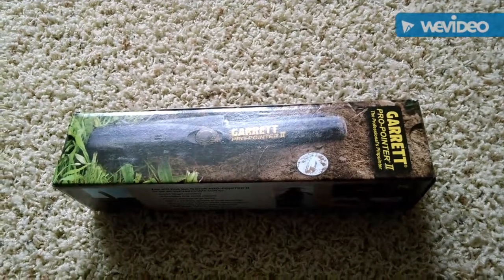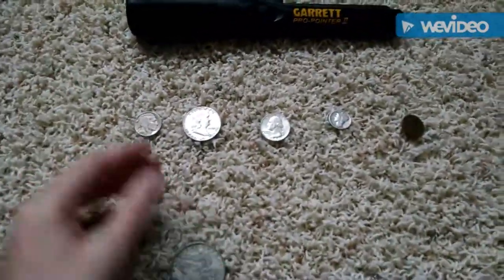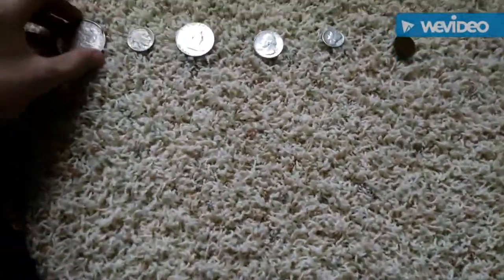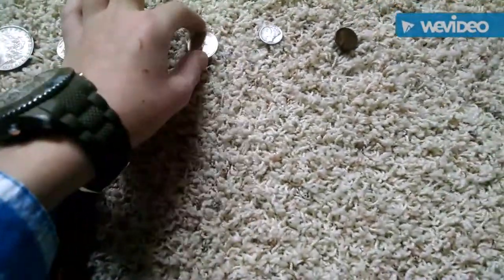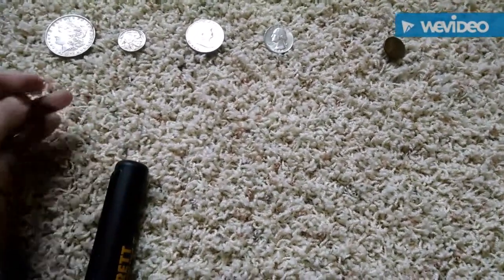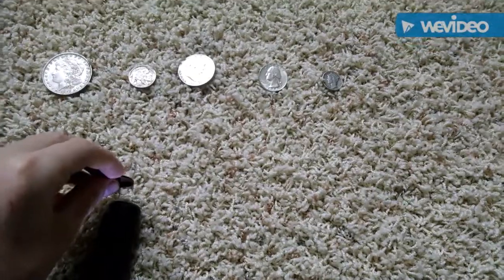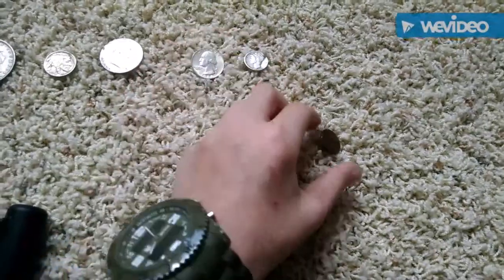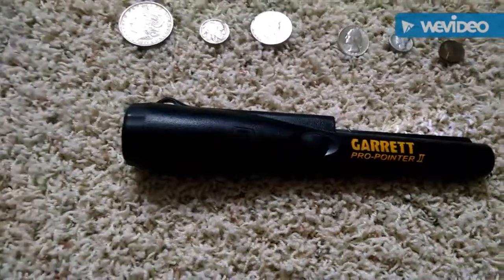GARRETT Pro- Pointer 2 test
Today I decided I should test my new GARRETT Pro-Pointer 2 can't wait till the summer